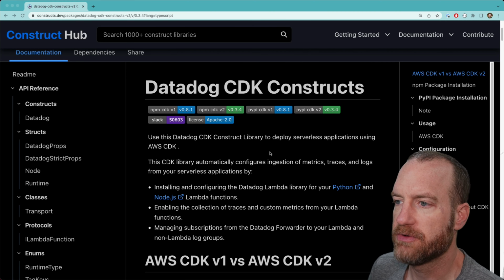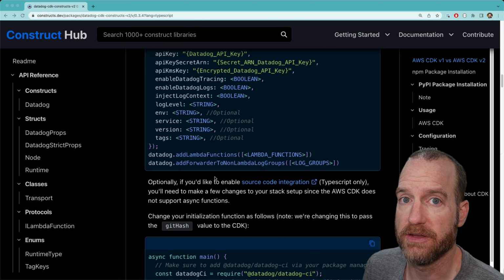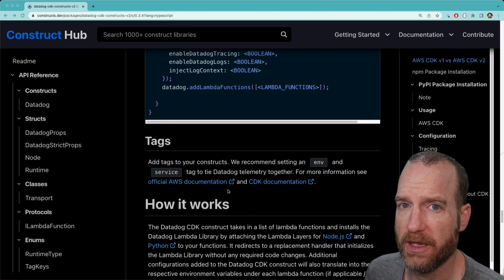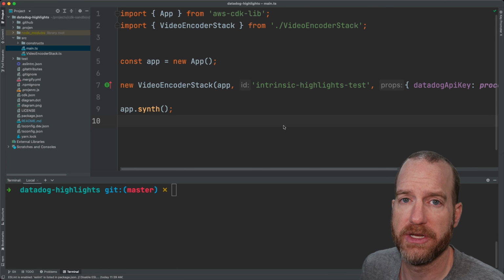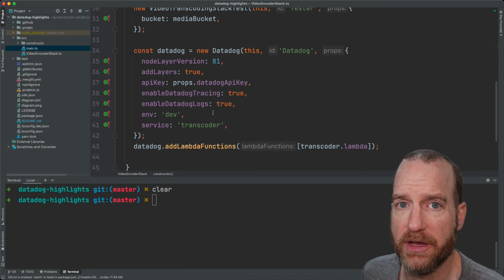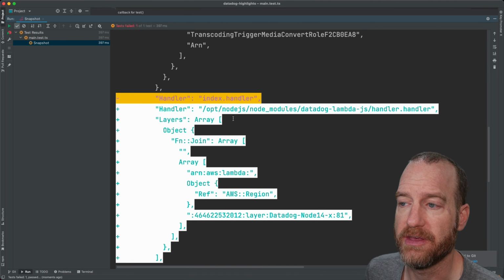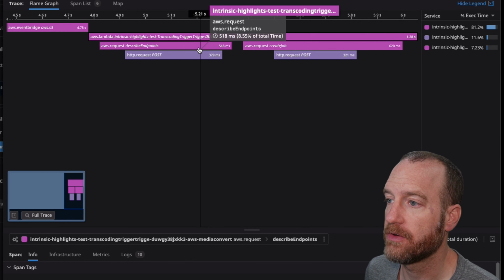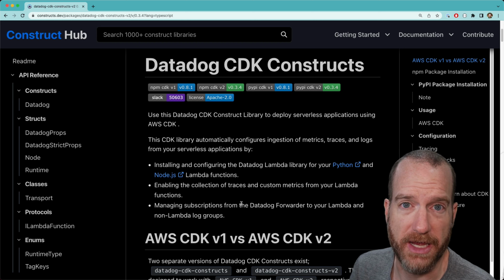Construct Hub Highlights - datadog-cdk-constructs-v2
In this series I pluck an unsuspecting construct from the Construct Hub (constructs.dev) and I show you how to use it.

In this episode I'll cover the Datadog construct. I'll be building off of the code from the previous video so check it out here: